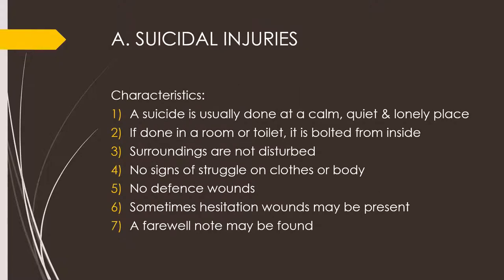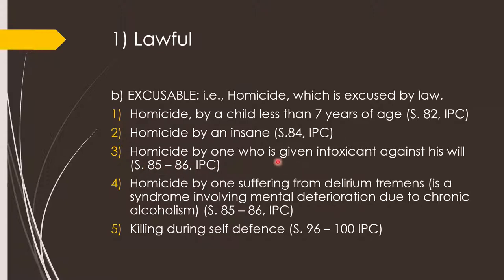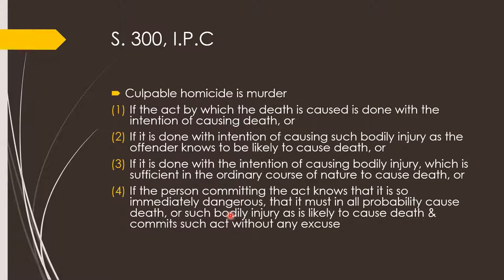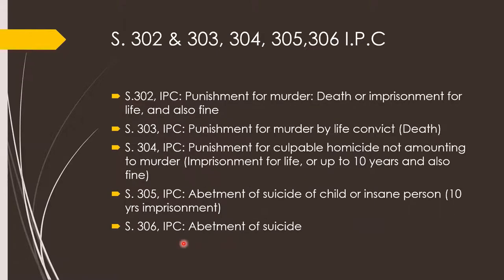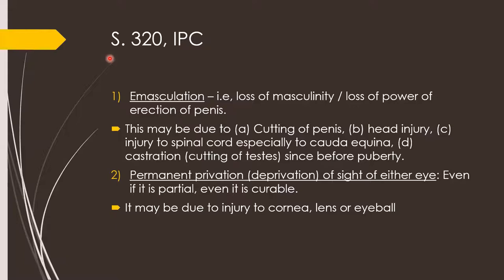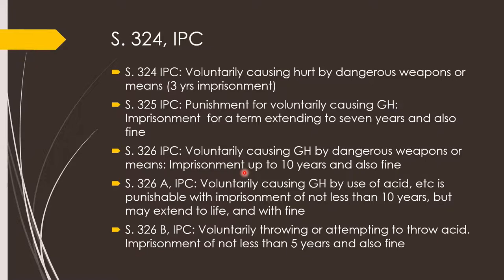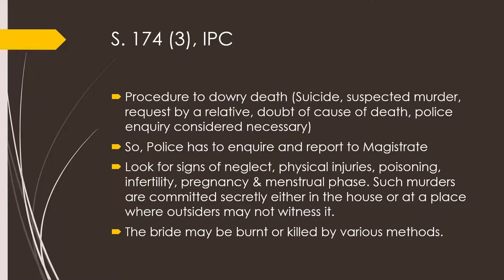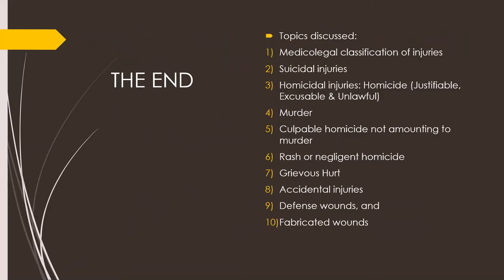Medico legal aspects of injuries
Topics discussed in this lecture:
1) Medicolegal classification of injuries
2) Suicidal injuries
3) Homicidal injuries: Homicide (Justifiable, Excusable & Unlawful)
4) Murder
5) Culpable homicide not amounting to murder
6) Rash or negligent homicide
7) Grievous Hurt
8) Accidental injuries
9) Defense wounds, and
10) Fabricated wounds